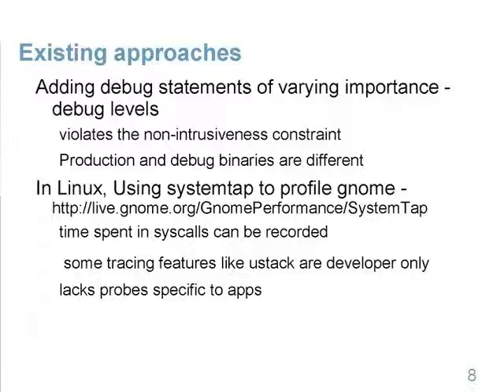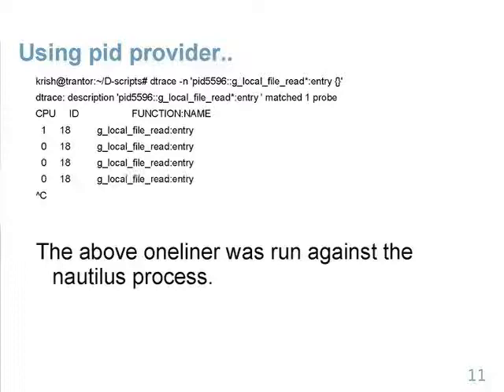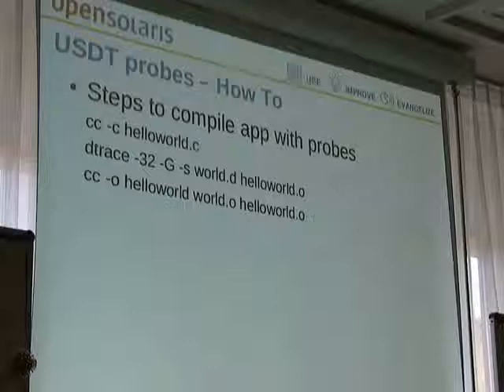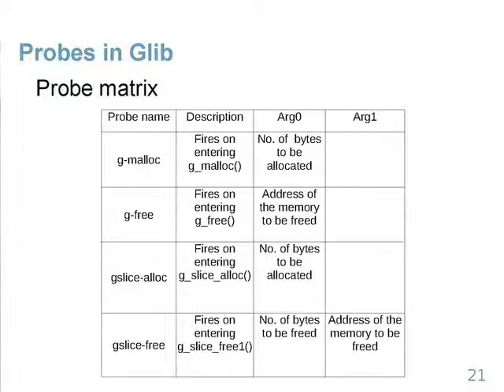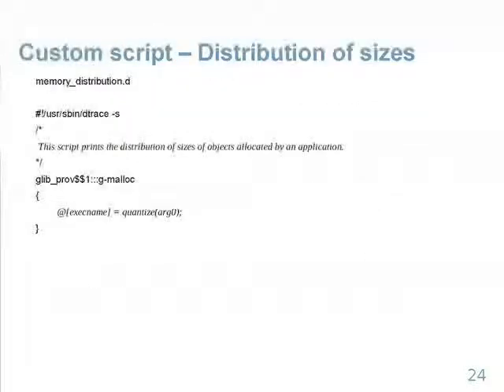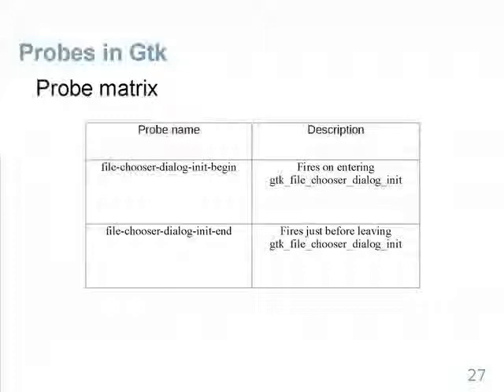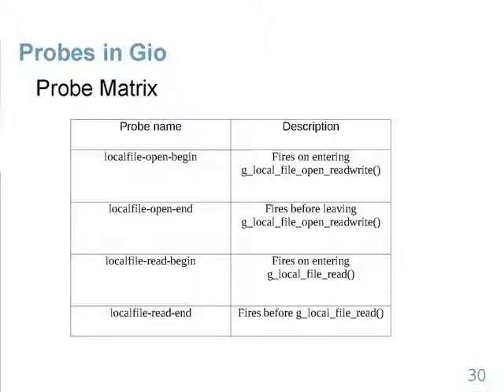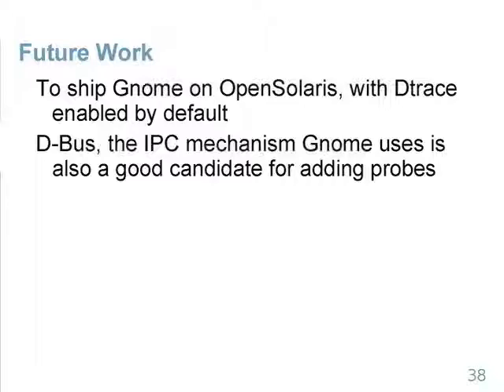Using DTrace for GNOME Performance Analysis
Talk at OSDEVCON 2009 by Krishnan Parthasarathi